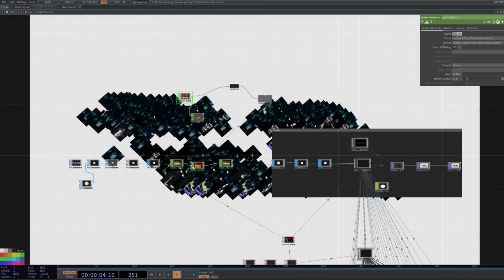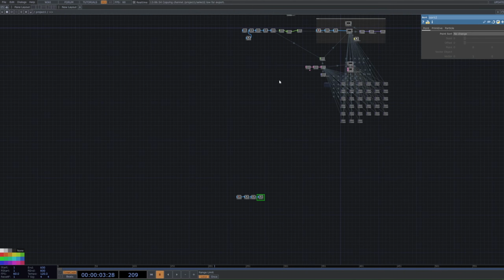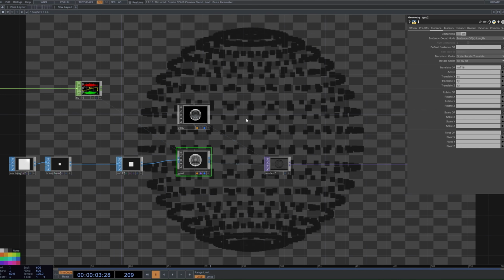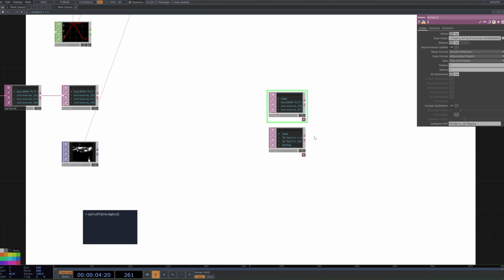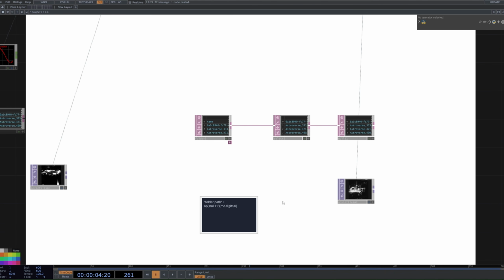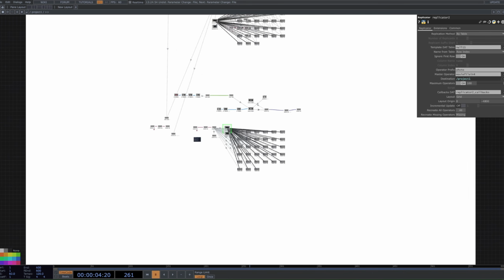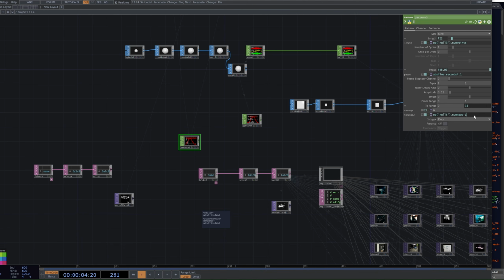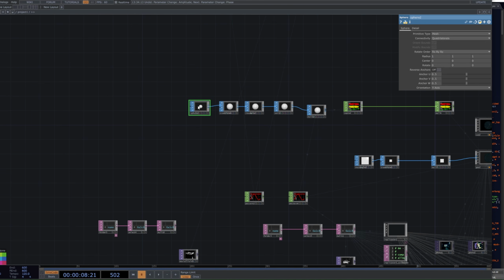Image Instancing Tutorial in Touchdesigner